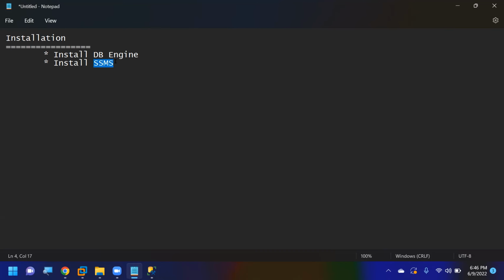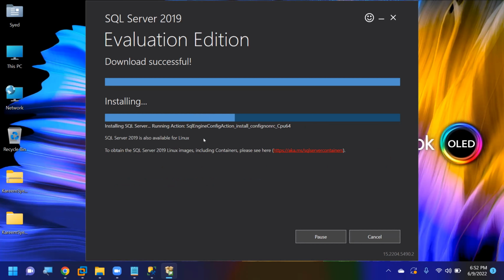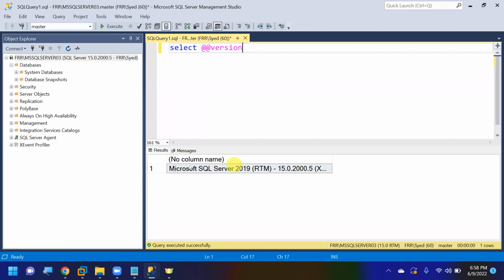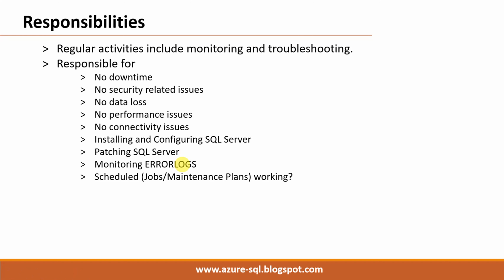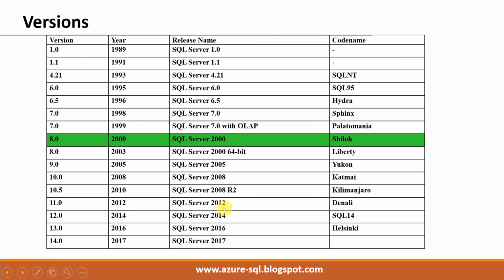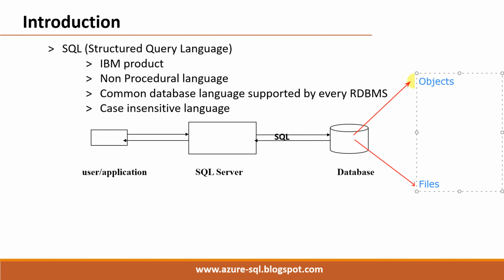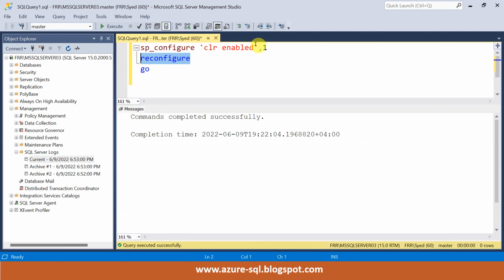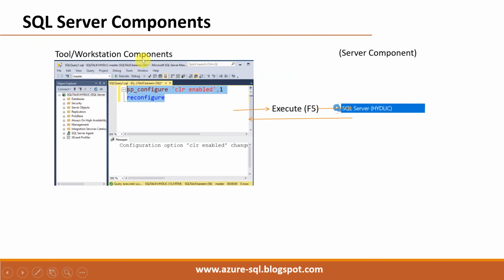DBA Class3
Class3